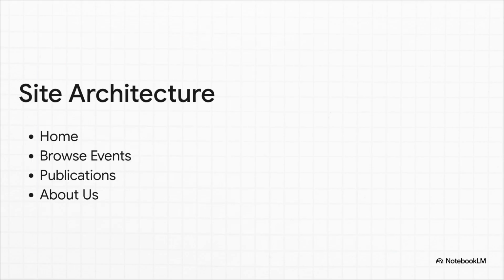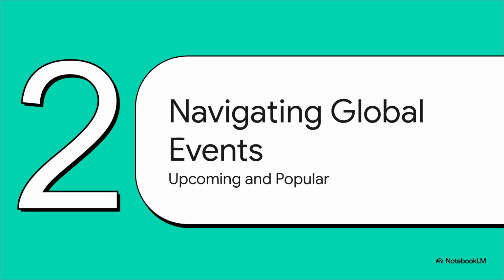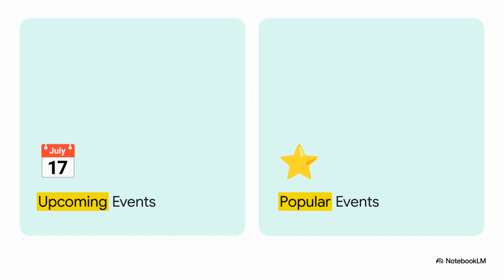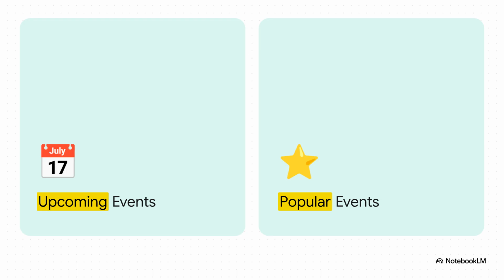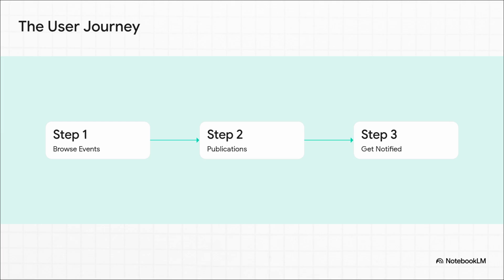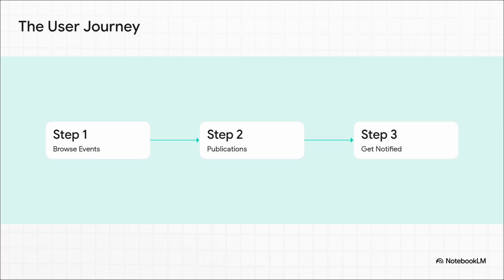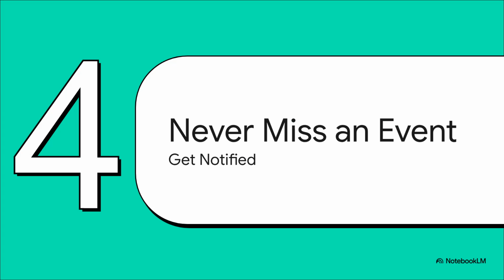Explore Future of Innovation, Research & Global Competitions with DIGIT360! Introducing SeekPath.org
SEEKPATH is your gateway to international innovation competitions, conferences, publications, academic opportunities, digital platforms, and global collaboration networks. Discover exciting events, showcase your ideas, publish your research, and connect with innovators, researchers, educators, and industry experts worldwide.

✨ What You Can Find on SEEKPATH:
• International Innovation Competitions
• Research Conferences & Academic Events
• Journal & Publication Opportunities
• Student & Professional Development Programs
• Digital Innovation Ecosystem by DIGIT360
• Global Networking & Collaboration Opportunities